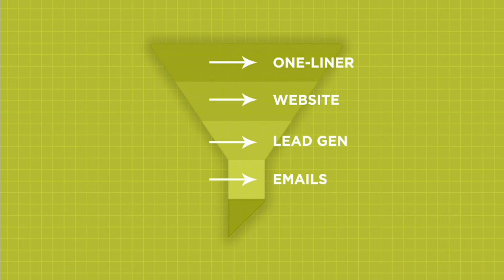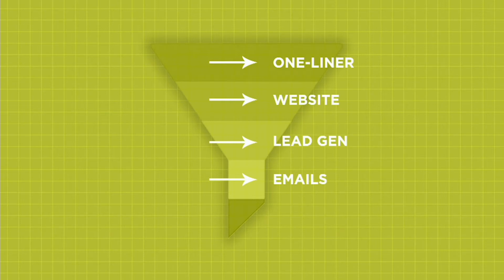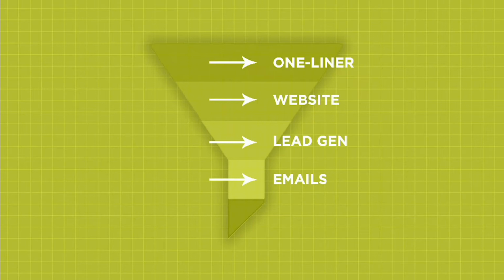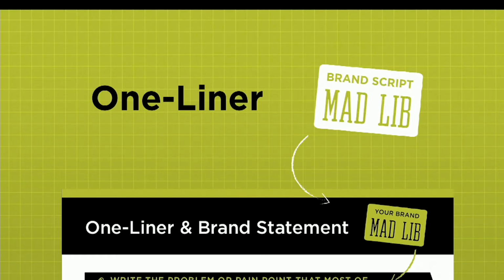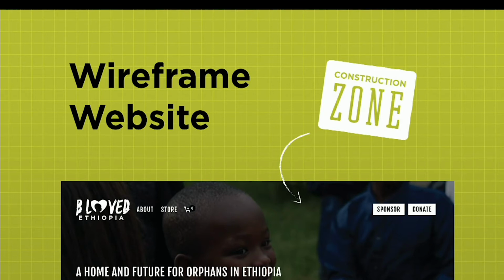Sales for Dummies | Quibi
Quibi Style Clip Based on Full Episode

The fastest and easiest way to make money is by using a simple sales funnel. James is breaking it down step by step and giving you the tool for free. Don't worry, we're going to show you how to do it without being sleazy!